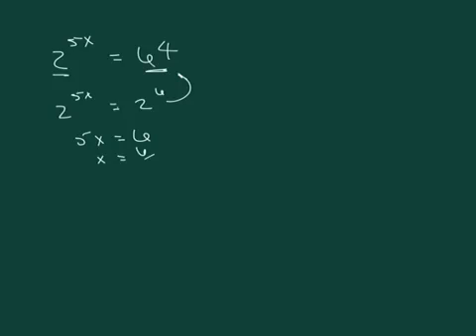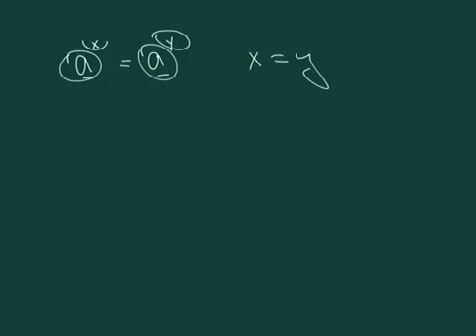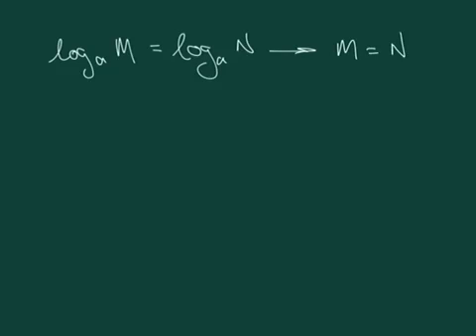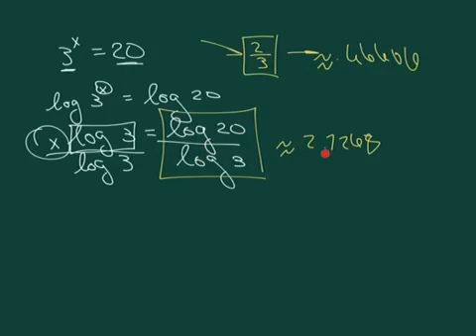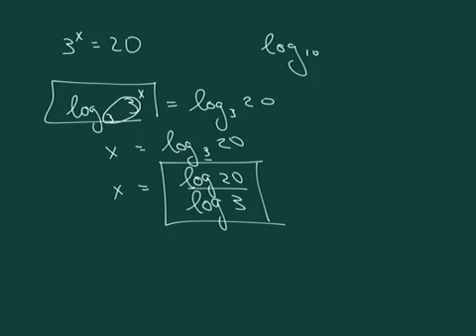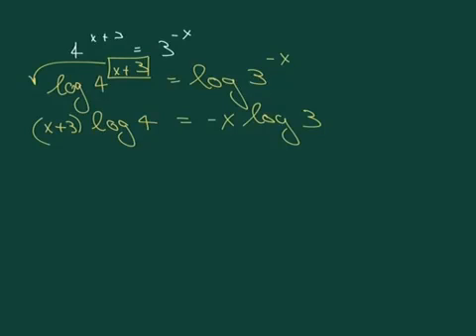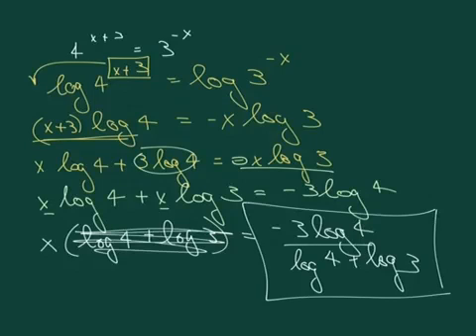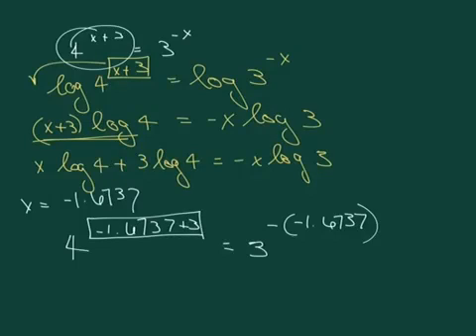4.5a 2017 college alg